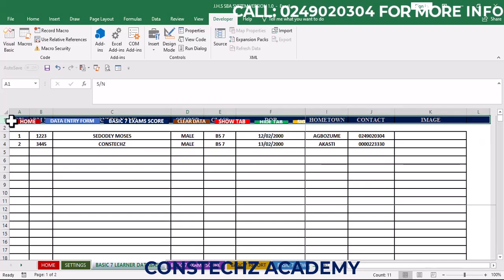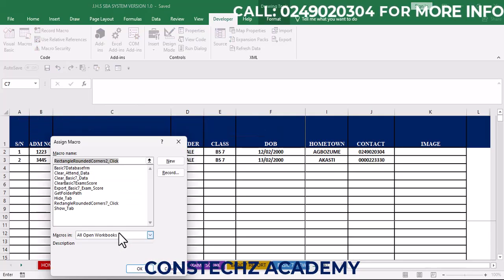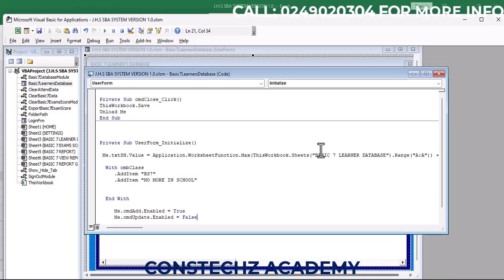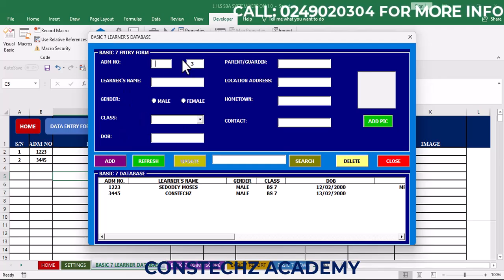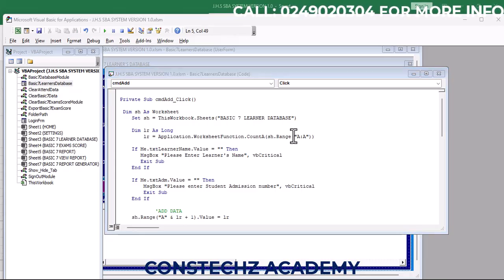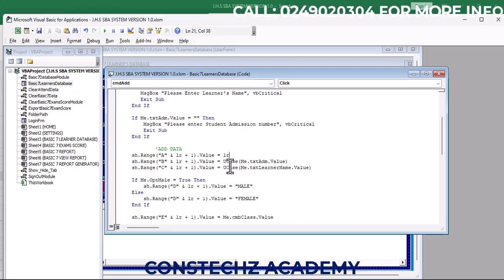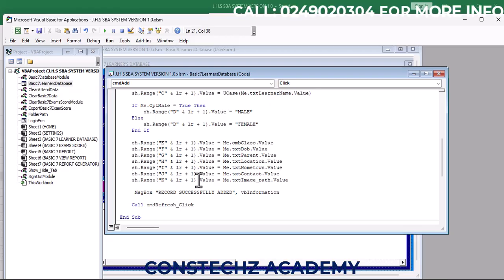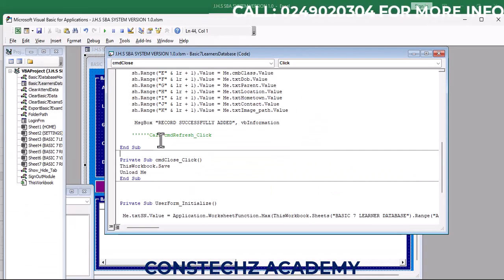JHS SBA LESSON 16 DATABASE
We continue with the database form design, writing the various VBA codes.